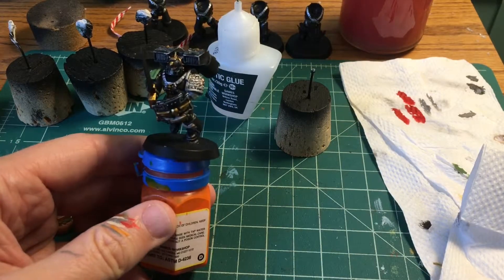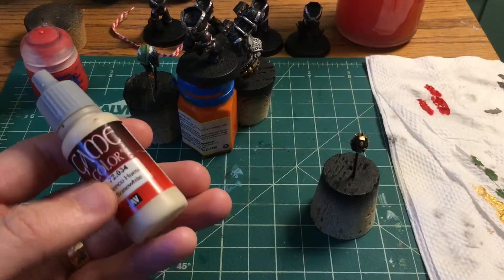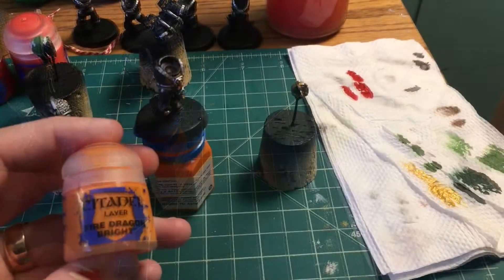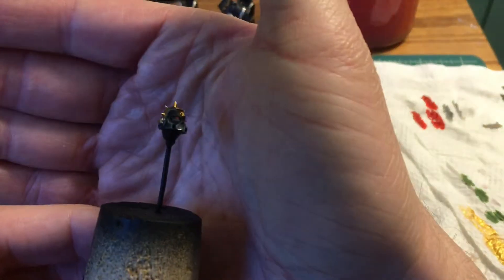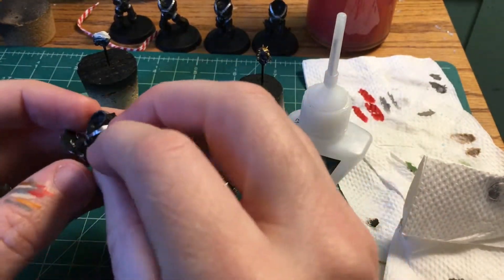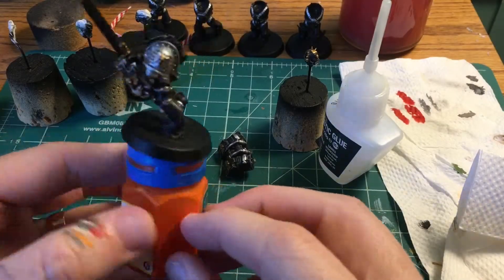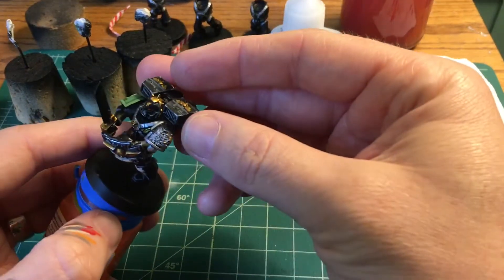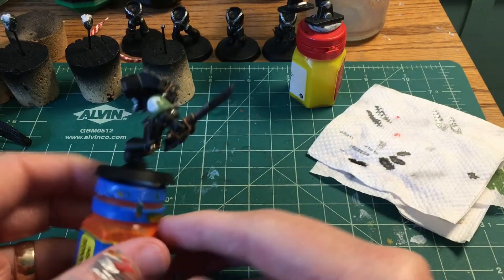Finishing the Helmet and the Assembly of the Raptors Chapter Deathwatch Vanguard Veteran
I am adding some vanguard veterans to my Deathwatch Kill Team.

In this video I finish up the helmet and assemble this Deathwatch Vanguard Veteran from the Raptors chapter of Space Marines